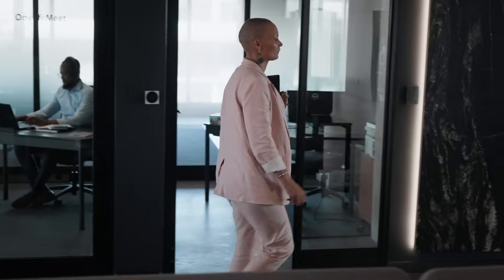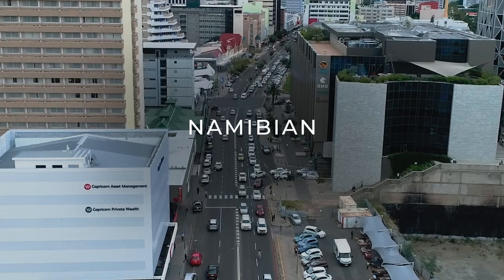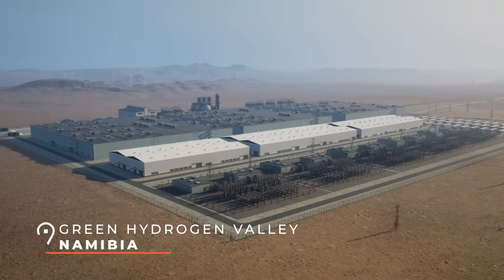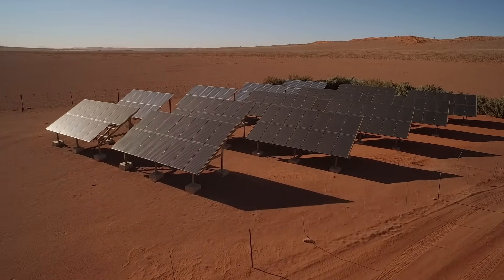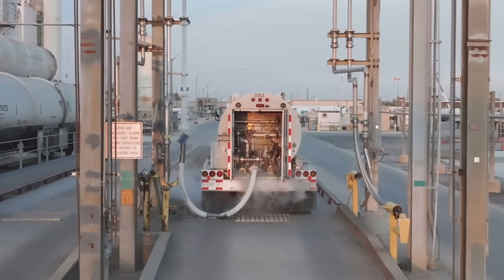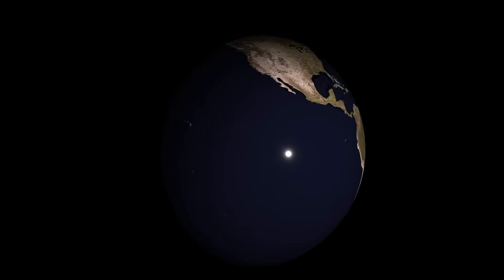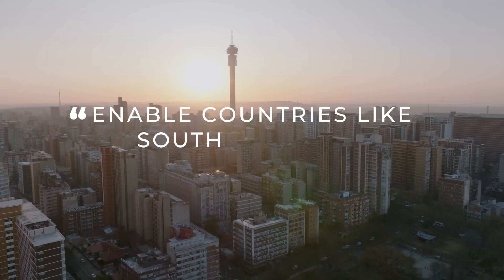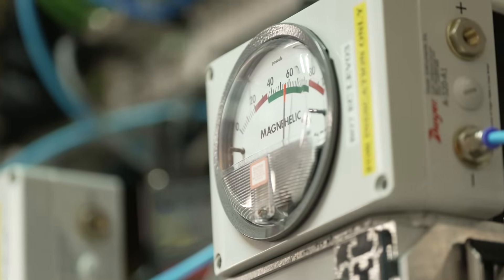How Namibia Is Leading Africa’s Green Hydrogen Revolution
Green hydrogen is a key enabler of the energy transition. Unlike conventional hydrogen, which is often produced using fossil fuels, green hydrogen is the result of an electrolysis process powered by renewables.

This point of difference doesn't just reduce emissions – it's also shaping the geo-economic landscape of an entire industry. As Toni Beukes explains, for countries in the Global South with an abundance of wind and solar resources, green hydrogen presents a great opportunity.

Toni is head of ESG for the Hyphen Project: a fully integrated gigawatt scale hydrogen development in Namibia. The project aims to produce millions of tonnes of green hydrogen each year.

As Namibia's wind and solar resources are co-located, no additional infrastructure is needed to connect the two. This drives costs down and gives the nation a competitive edge in the emerging sector.

Namibia has outlined an ambitious roadmap towards green hydrogen industrialisation. Projects like Hyphen play a vital role in this trajectory, with investment, collaboration and skills development all needed to rapidly scale.

The green hydrogen revolution has transformative potential for Namibia's economy and sustainable development. Globally, it's a pivotal part of the energy transition mosaic.

“That’s my hope for the future. That this is a pathway to not just a better Namibia, but a better world.”